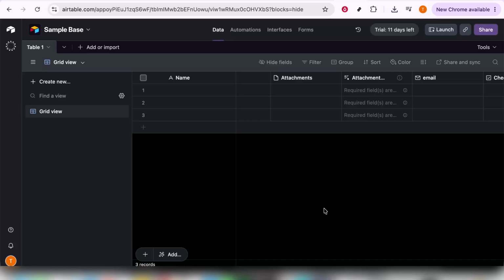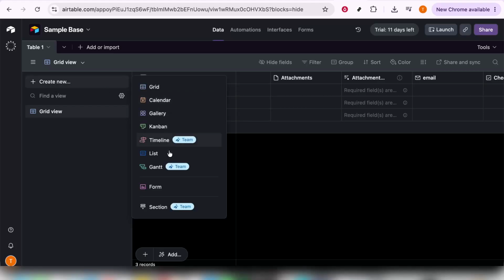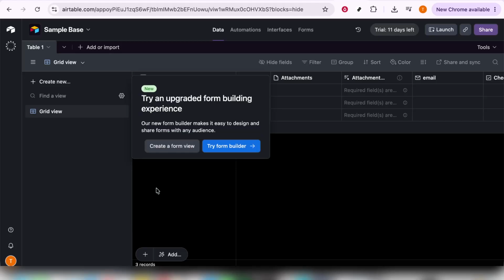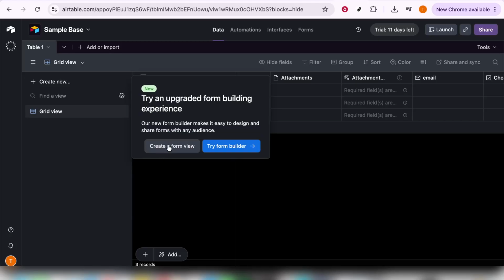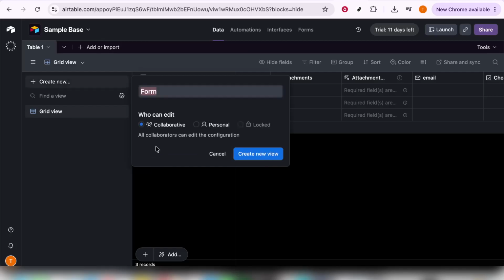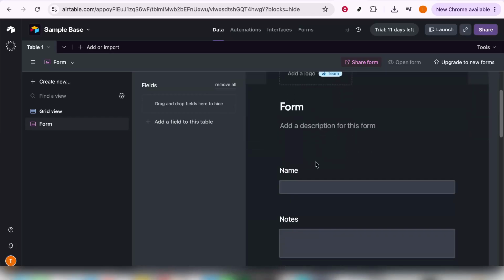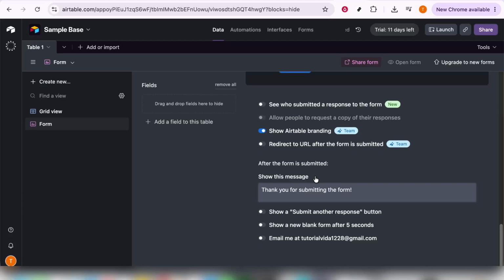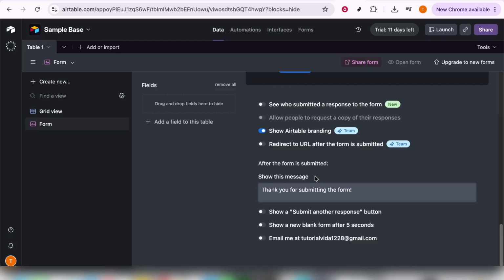How to Create Forms in Airtable | Step-By-Step Guide 2026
In today’s video, I show you how to create forms in Airtable so you can collect information and automatically organize responses in your base.